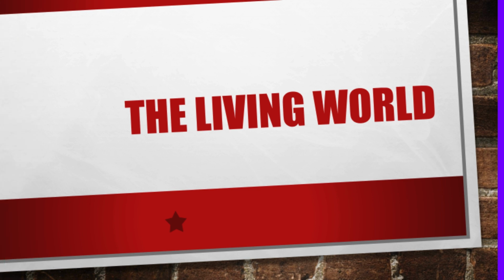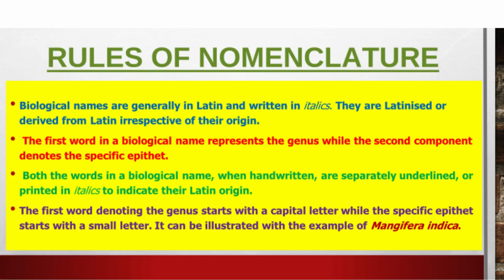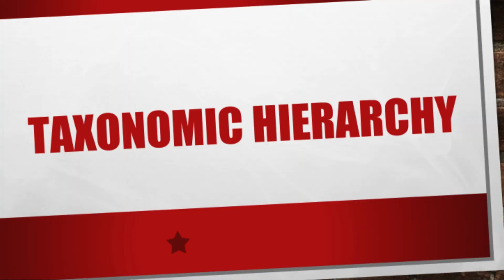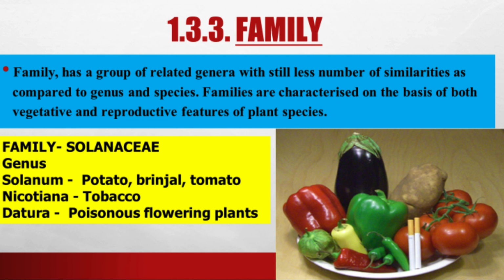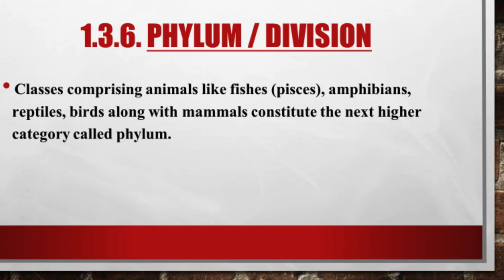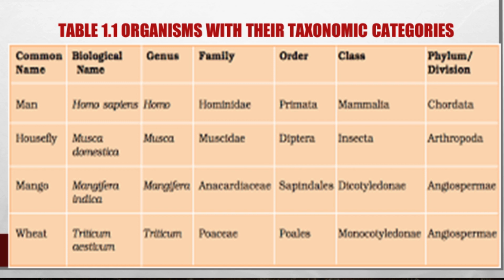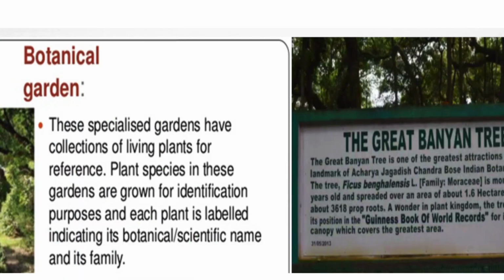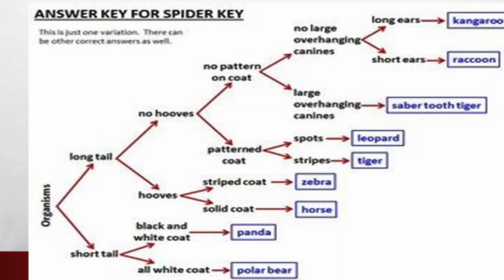LIVING WORLD | BIOLOGY | CBSE | GRADE 11 FULL CHAPTER AUDIO REVIEW FOR RELAXED LEARNING!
The Living World video covers the basics of Taxonomy/Classification concepts in Biology like
 Binomial Nomenclature,
 Taxonomic Hierarchy,
 Taxonomical aids with various examples.

Content corresponds to Grade 11 Biology CBSE chapter-The Living World

Science Fizz
     We at Science Fizz aim at making simplified presentations for  understanding Scientific concepts. We have included general concepts covering all curricula. Our videos mainly cover Audio notes for relaxed learning, which will reduce the stress level on students. We also focus on delivering general scientific concepts in a simplified format. Sit back, relax & enjoy our videos!